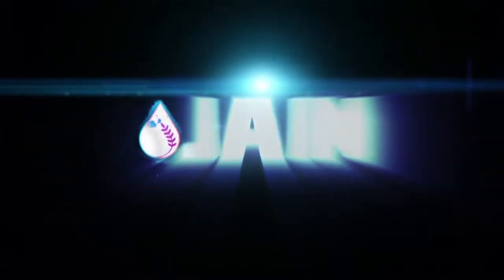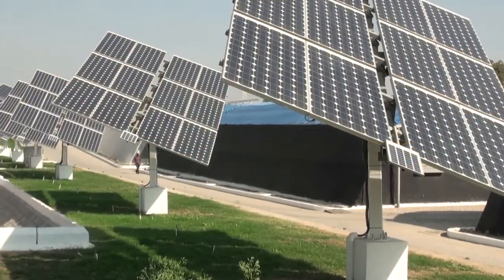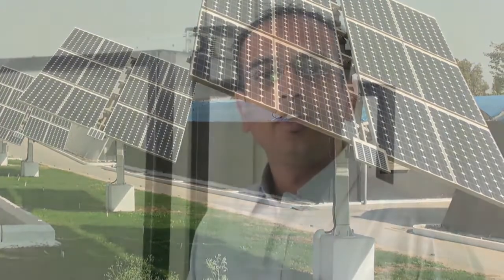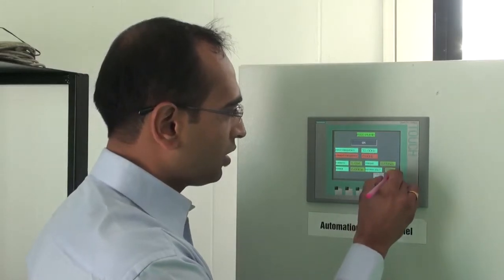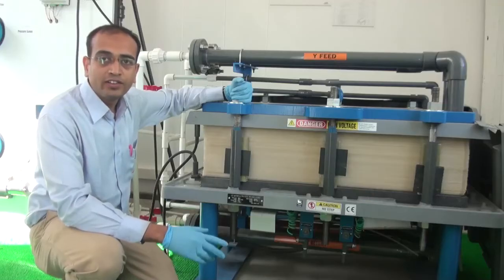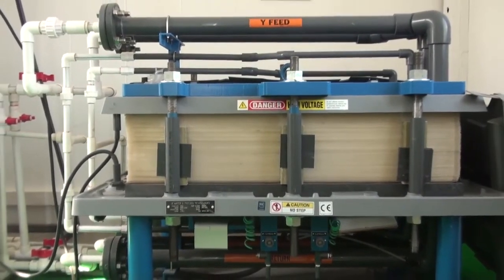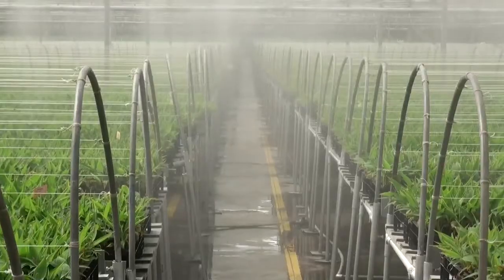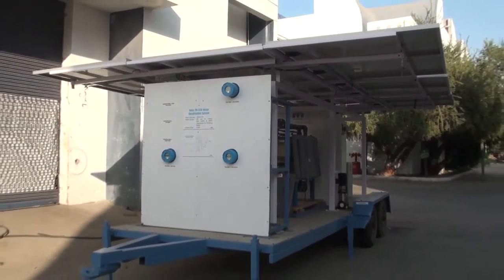Solar power desalination system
An award winning Solar powered desalination system based on EDR technology developed at Jain Irrigation India